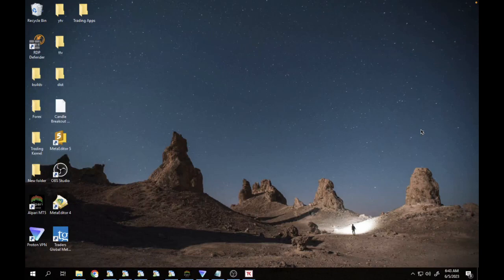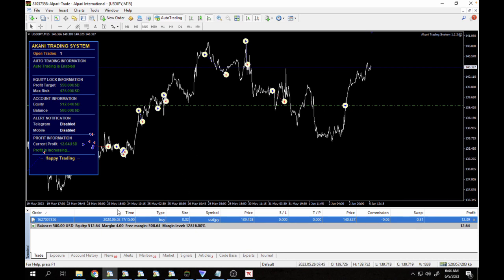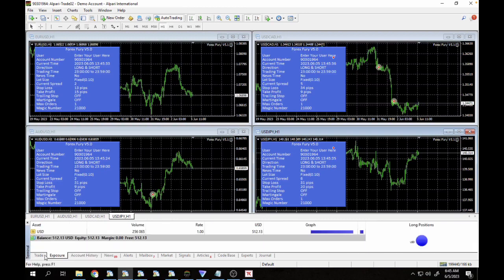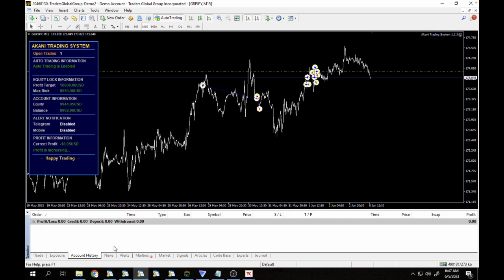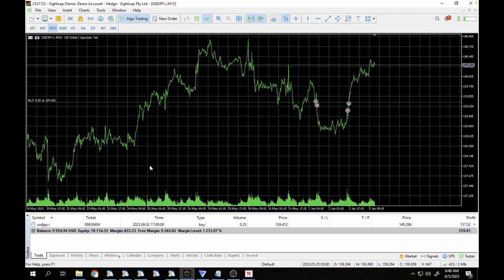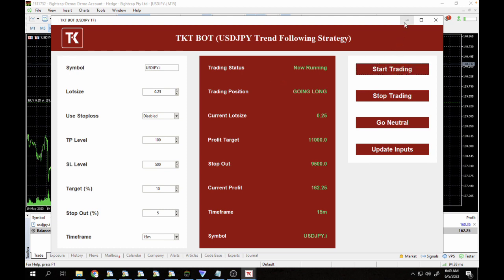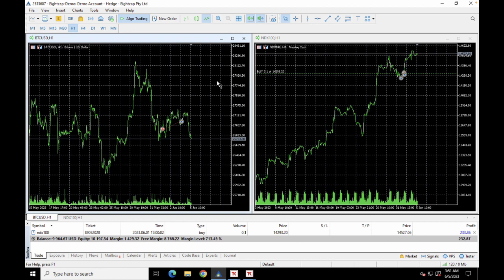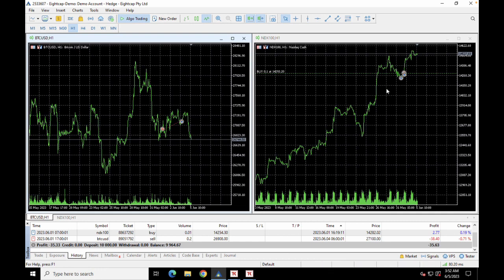Weekly Automated Trading Review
Download our Trend Following Systems from Trading Kernel for $49 Only - one time payment.